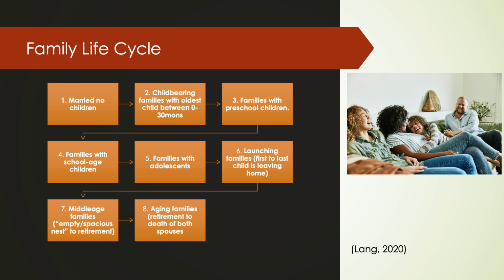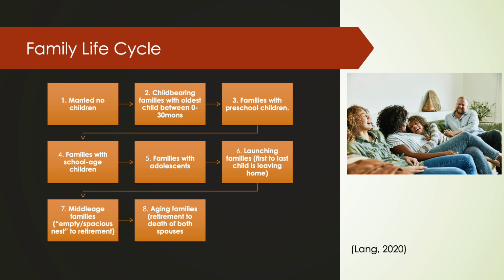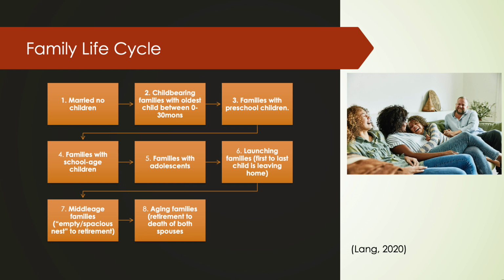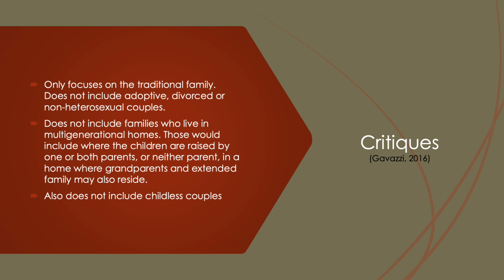Parry S FamilyTheoryPresentation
This video is a presentation of Duvall's Family Life Cycles and Family Development Theory.